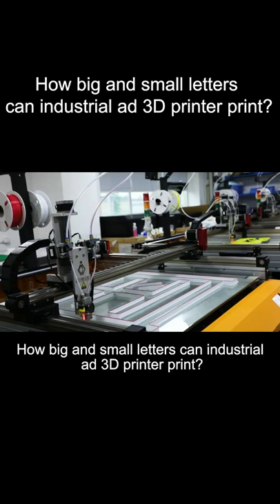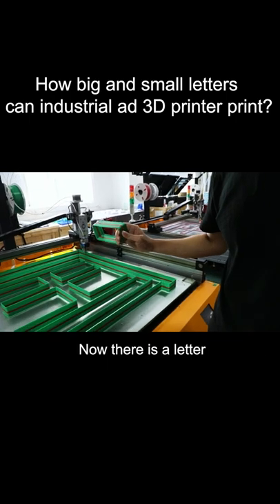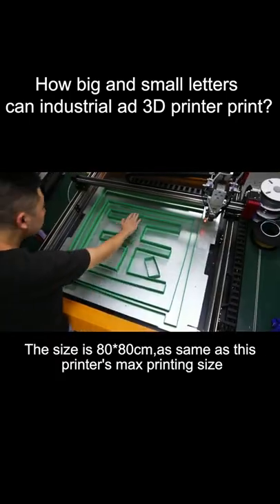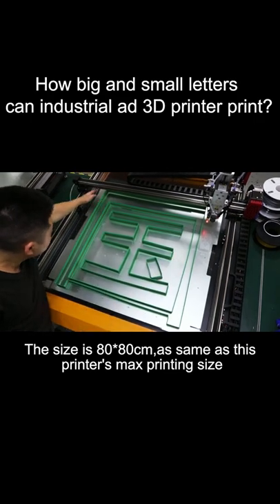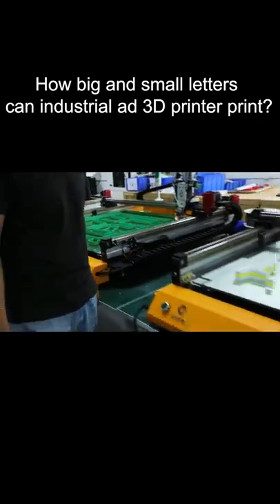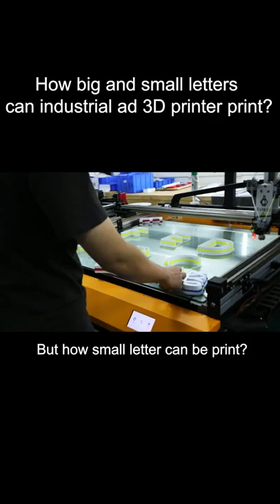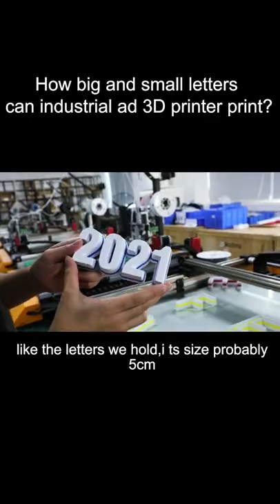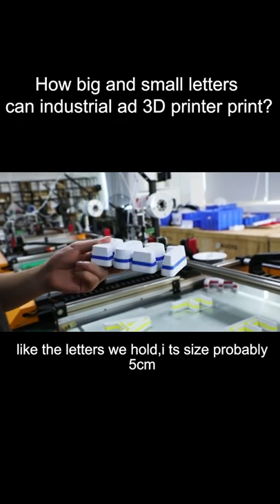How Big And Small Letters Can Industrial Ad Channel Letter 3D Printer Print?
K8 channel letter 3D printer luminous characters are a new type of luminous characters that use 3D printing technology to replace artificial luminous characters in the production process of luminous characters.

3D printing luminous characters can effectively improve the utilization rate of raw materials in the production process, reduce environmental pollution, and meet the existing production environmental protection requirements.